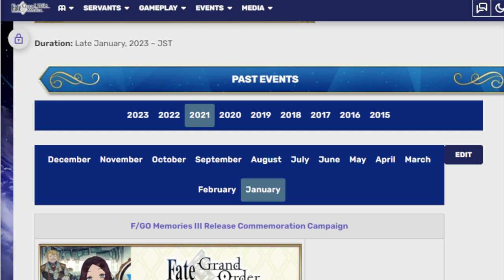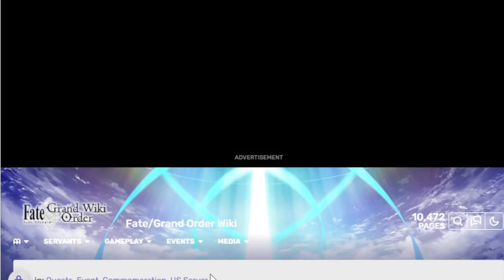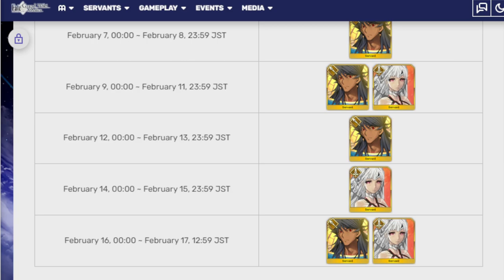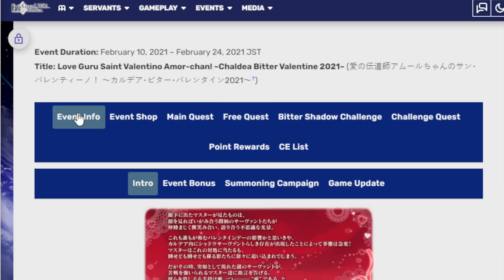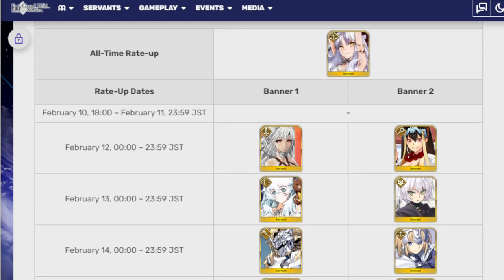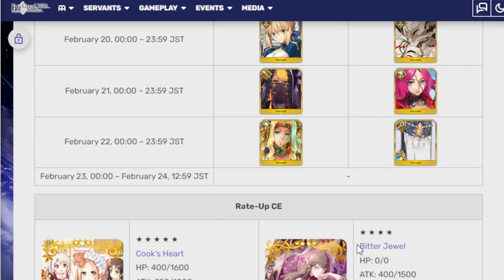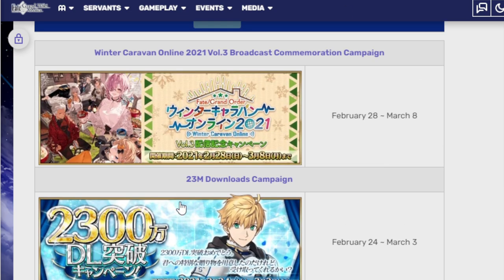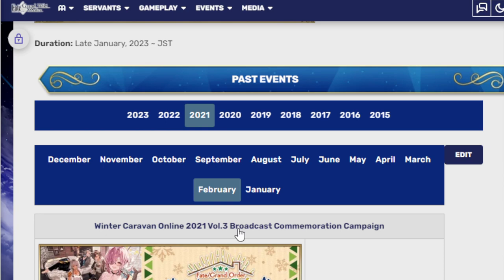Taking a look at upcoming February events! Fgo NA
It seems kind of messed up to release 3 FSN characters back to back to back but hey that's fgo in 2023. Gonna be bumpy